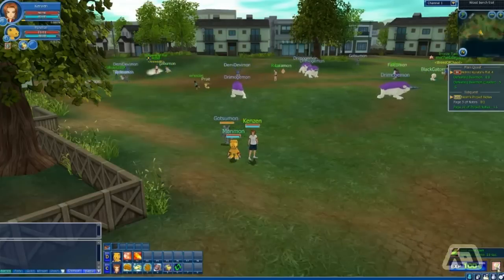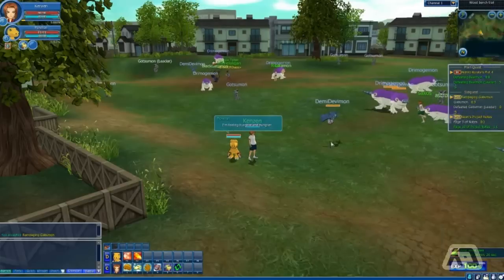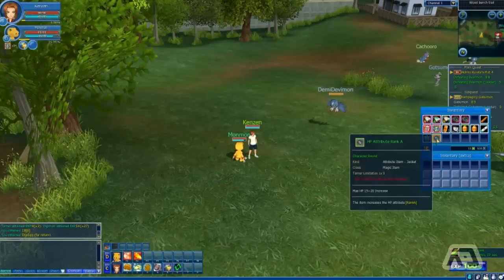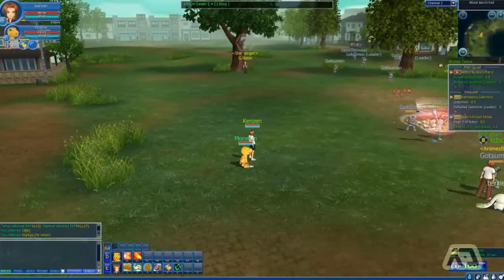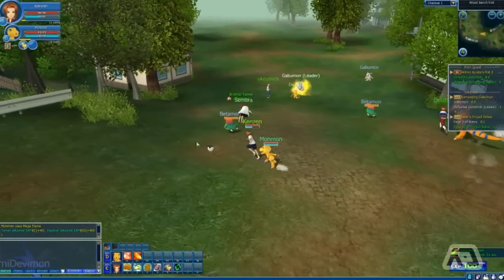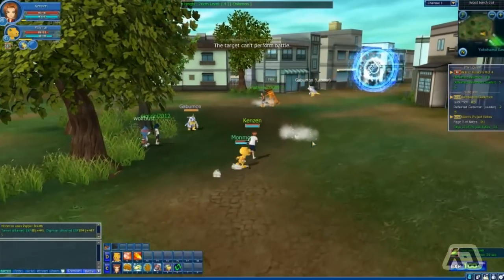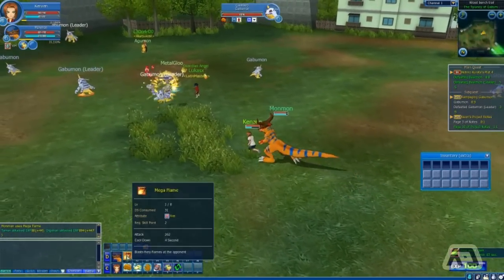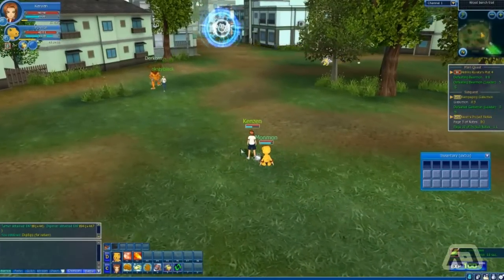Digimon Masters Online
This game is fun, I have to admit it lol. But its hard to get used to cause not only do you have 2 life bars but 2 mp bars. One Life and Mp bar is yours the character. The next one is Your Digimon. This is the tricky part you have to fight not losing all of your Life and MP for both of you. but in all I do like this game forgot I had it till earlier today lol it is a F2P MMO and you can down load it from here:

So I hope you like to see what this game looks like the short bit I did show you is about all I have seen you do go do a quest turn it in grind like hell, but in all its alot of fun.